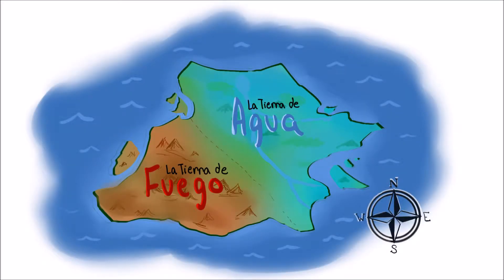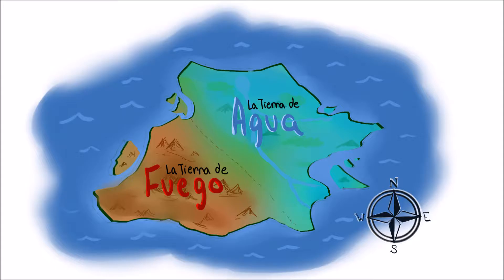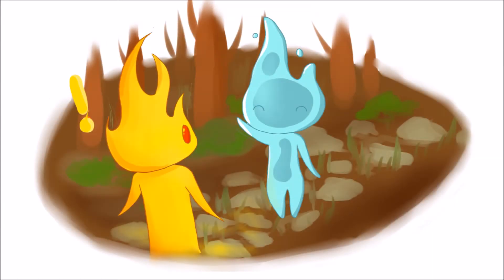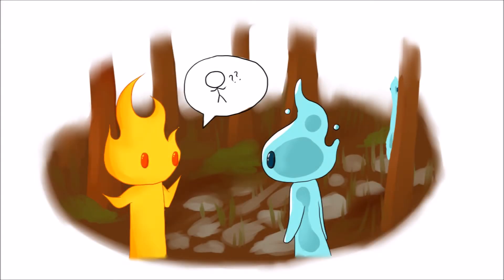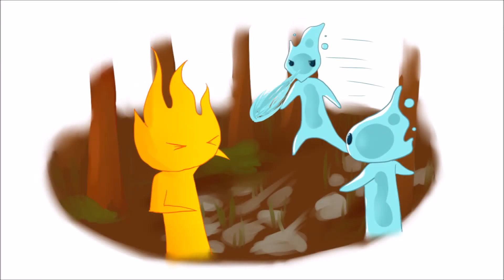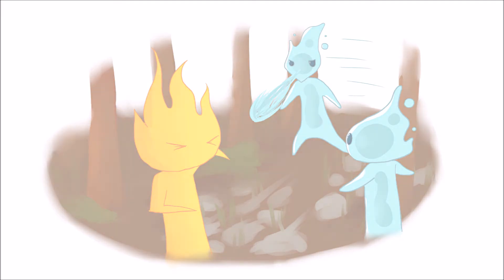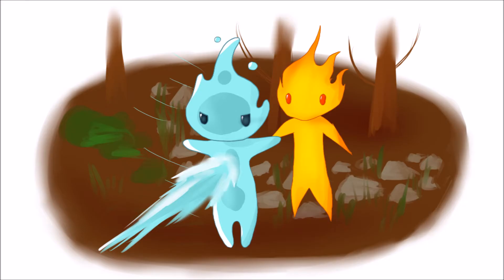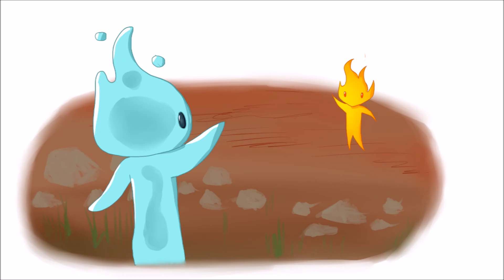Spanish Children's Book Project - Fuego y Agua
A Spanish short story about a boy made of fire and a girl made of water. Art was done by Christopher Kim, and Voice was done by Cody Venne.